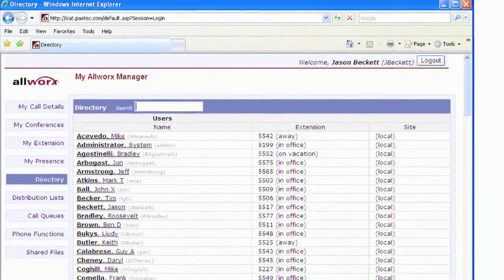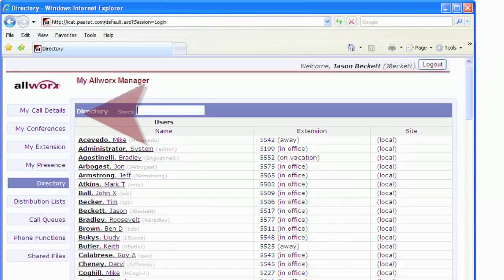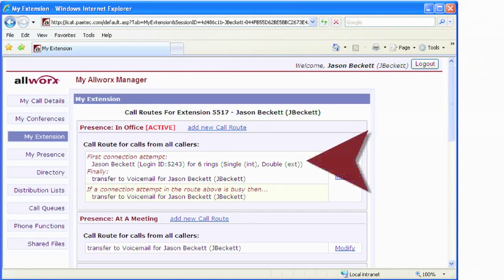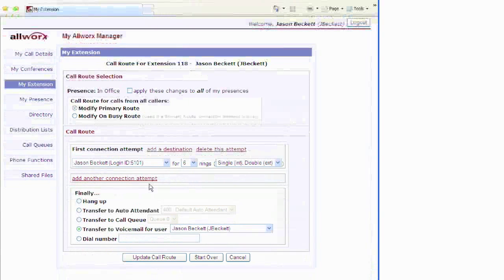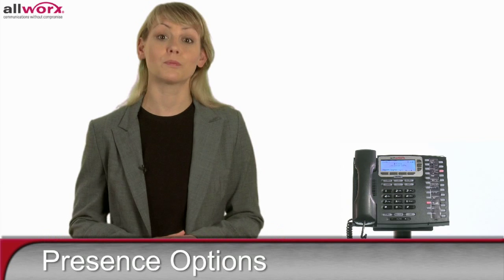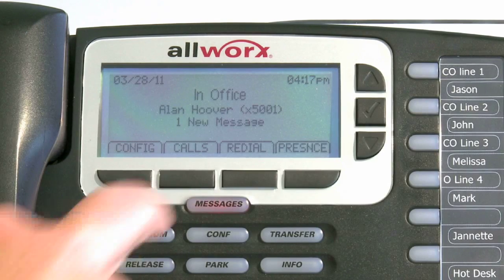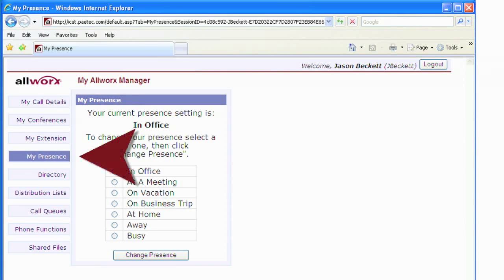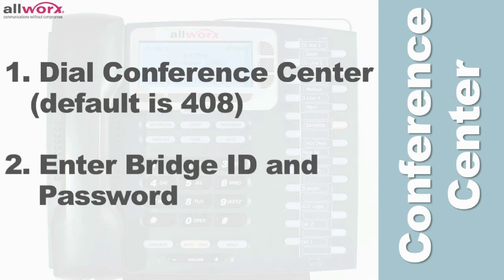Allworx Advanced Features provided by Ideacom Solutions Group